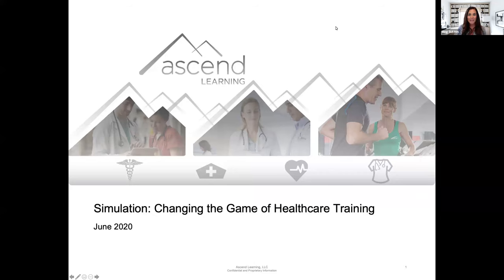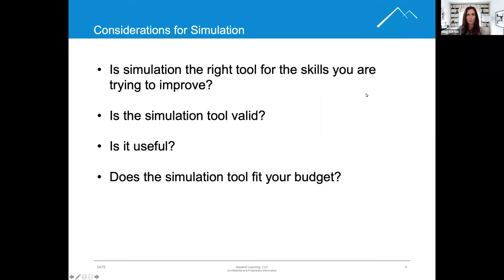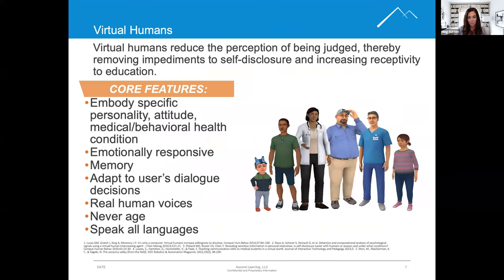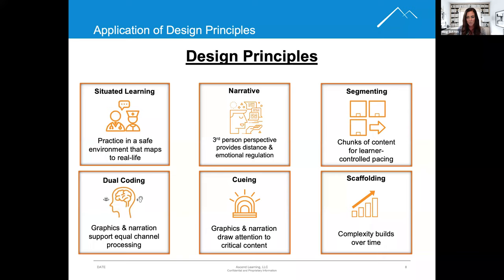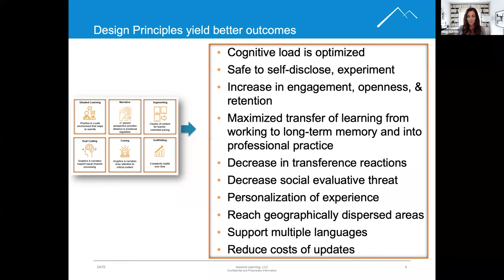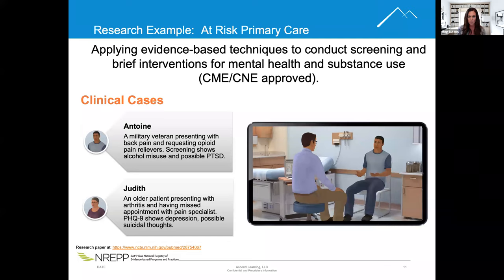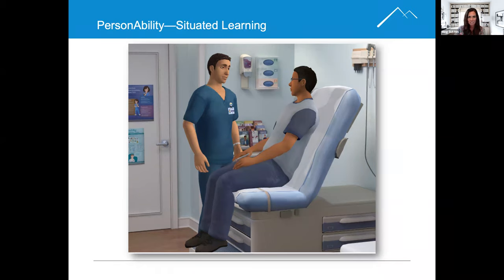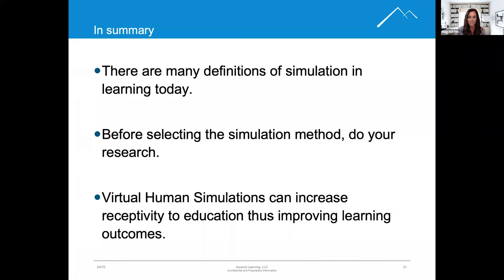Simulation: Changing the Game of Healthcare Training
NHA presentation recording at CECU conference 2019.